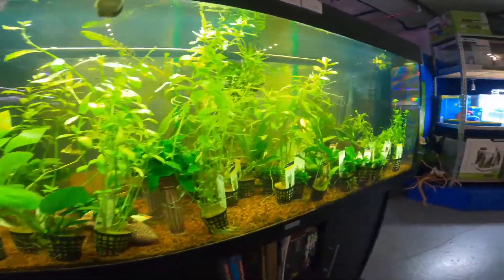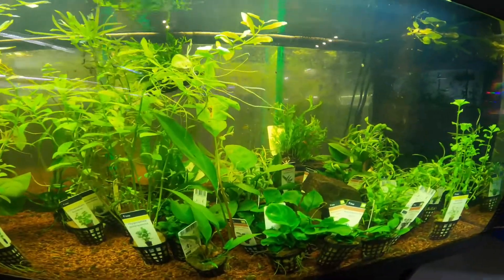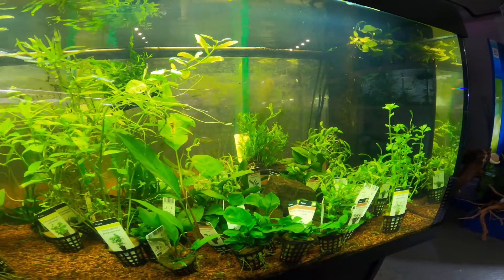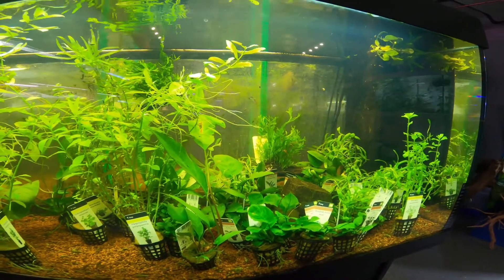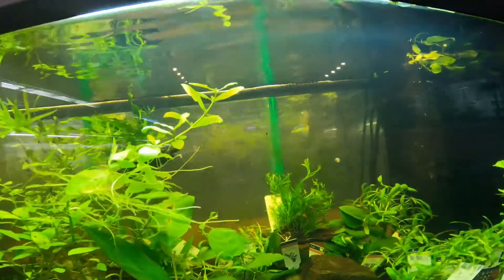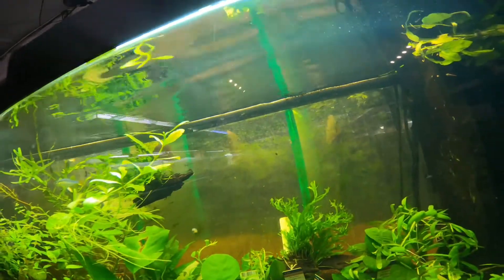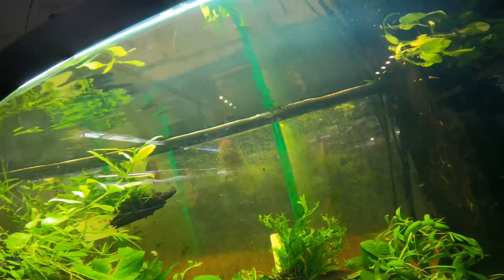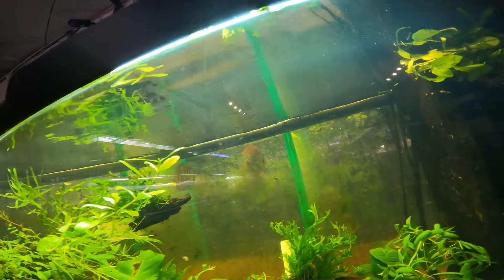Top Tips for a Healthy Aquarium #2 Maintaining Adequate Oxygen Levels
I hope you enjoy the video and that it helps out with your fish keeping dreams!